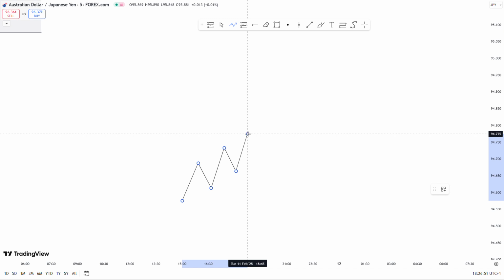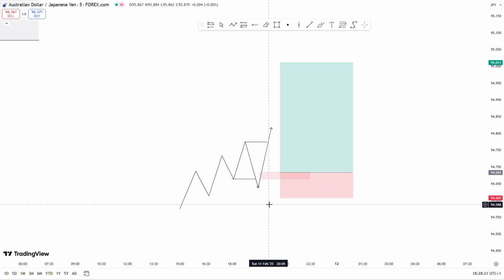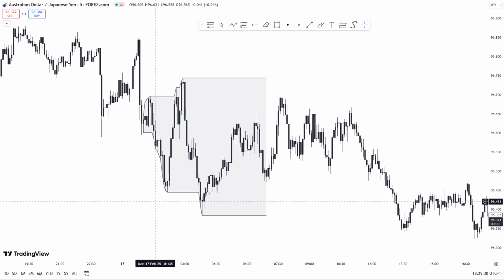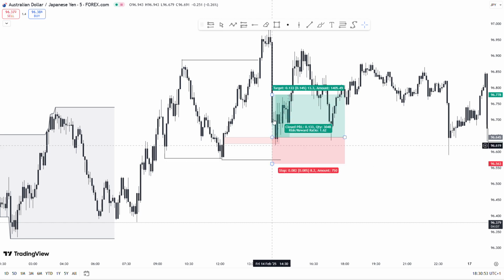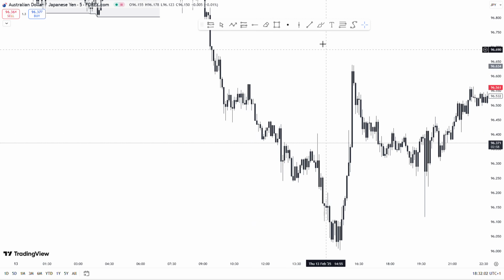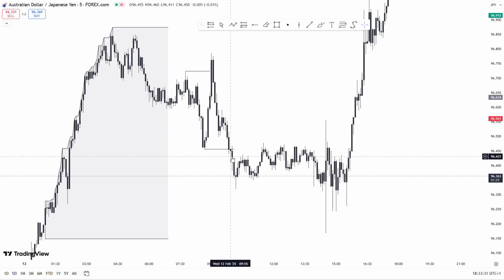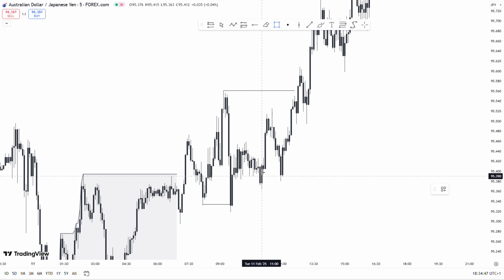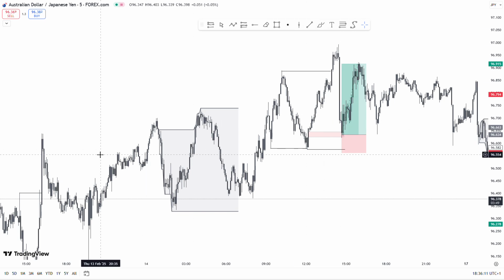THE ONLY SMC FOREX STRATEGY YOU NEED IN 2025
I really enjoyed this video, you should too.